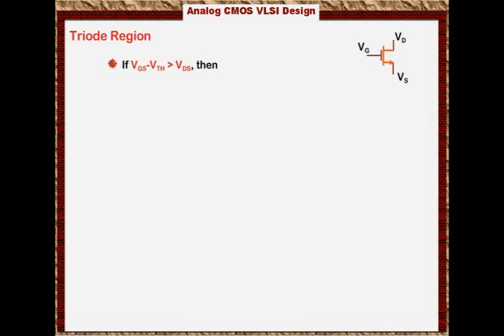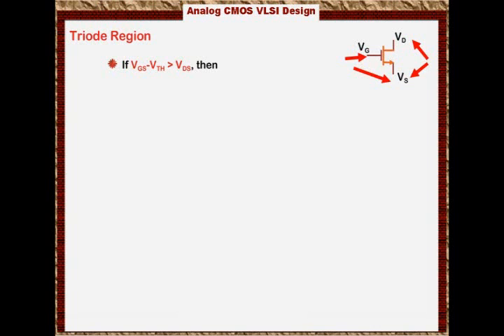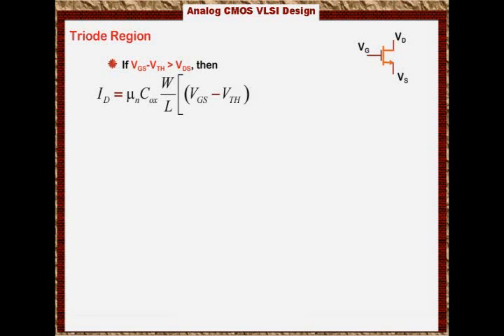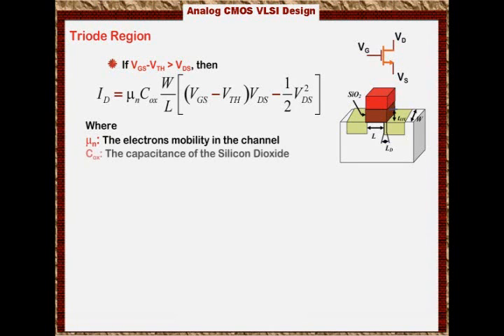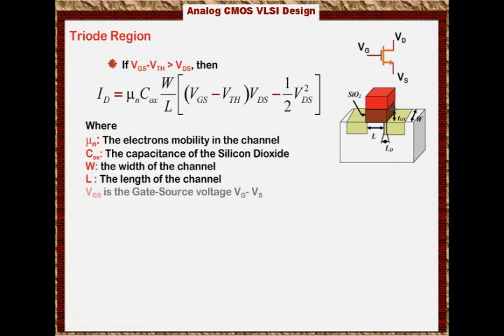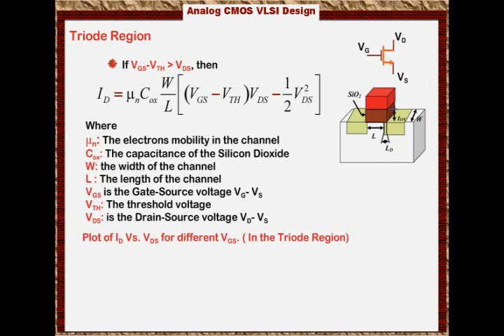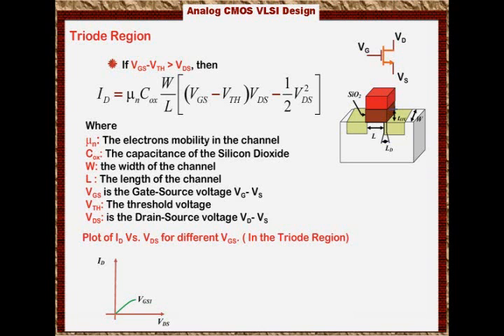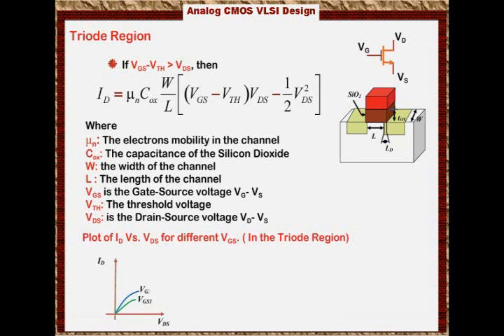Analog CMOS VLSI Lecture One -6: NMOS (V-I) Triode region A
By Ahmed Abu-Hajar, Ph.D. This is part 6-A of lecture 1. to download a free evaluation version of the compelete software